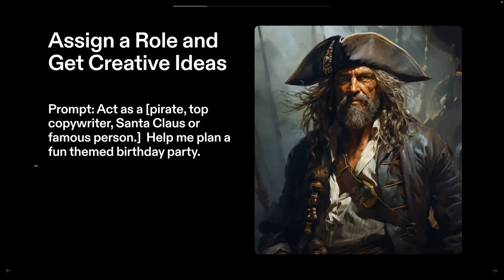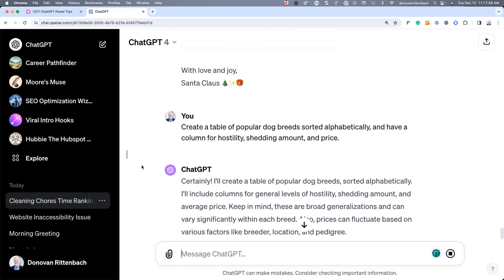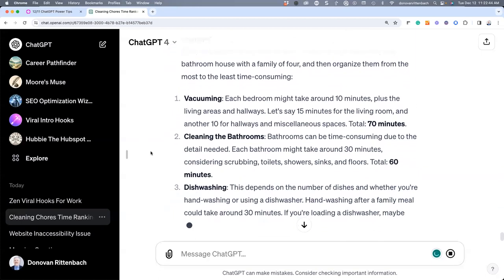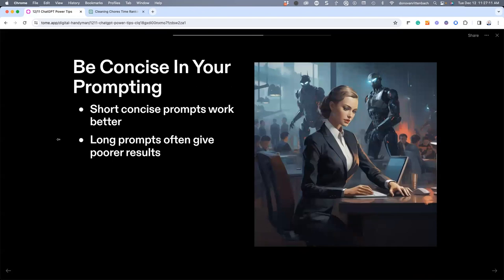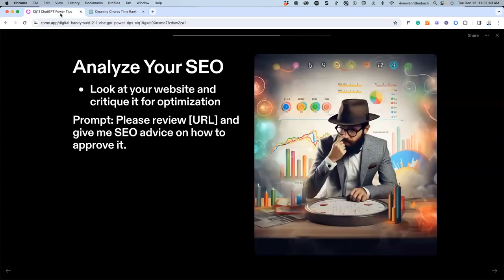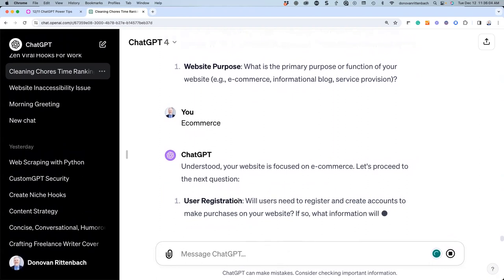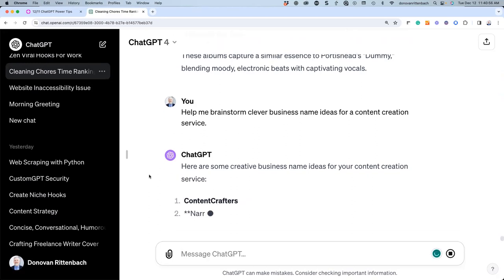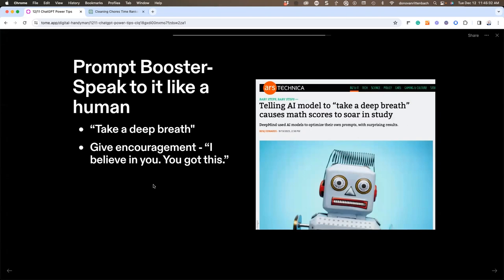23 Must Know ChatGPT Tips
Absolutely, let's tidy this up:

1. ChatGPT Beginner Tips: Introduction to essential ChatGPT tips.
   - Example: "Show me basic ChatGPT tips for beginners."

2. Tone Adjustment: Modify your writing style to be formal, casual, or emotional.
   - Example: "Write this message in a casual tone."

3. Idea Generation: Use ChatGPT for brainstorming, like inventing business names.
   - Example: "Generate unique names for a tech startup."

4. Personalized Suggestions: Get music, book, or film recommendations.
   - Example: "Suggest books similar to 'To Kill a Mockingbird'."

5. Narrative Creation: Craft stories with characters and plots.
   - Example: "Create a story about a space explorer."

6. Process Guidance: Receive detailed steps for tasks like creating legal documents.
   - Example: "Guide me through writing a user agreement."

7. Text Revision: Improve your writing's grammar and persuasiveness.
   - Example: "Edit this paragraph to make it more compelling."

8. SEO Analysis: Get feedback and tips for your website's SEO.
   - Example: "Analyze the SEO of my fashion blog."

9. Accelerated Learning: Create summaries for quick understanding.
   - Example: "Summarize the key concepts of quantum physics."

10. Style Imitation: Mimic the style of famous writers or celebrities.
    - Example: "Rewrite this in Shakespearean style."

11. Effective Prompting: Use brief and clear prompts for better results.
    - Example: "Explain photosynthesis concisely."

    - Example: "How do I share this chat for team input?"

13. Simplified Explanations: Make complex topics understandable for various audiences.
    - Example: "Explain AI to a high school student."

14. Reasoning Clarity: Provide detailed explanations for advice.
    - Example: "Explain how you calculated these projections."

15. Task Time Estimation: Estimate and plan task durations.
    - Example: "How long will learning Python take?"

16. Chat Log Organization: Rename and sort chats for easier access.
    - Example: "Tips for organizing my ChatGPT logs."

17. To-Do List Creation: Convert notes or emails into action items.
    - Example: "Turn these notes into a to-do list."

18. Structured Output: Use ChatGPT for formatted content like resumes.
    - Example: "Format this data into a report."

19. Word Limit Setting: Limit response length for conciseness.
    - Example: "Answer in less than 50 words."

20. Role-Based Creativity: Assign roles to ChatGPT for innovative ideas.
    - Example: "As a travel guide, suggest a trip itinerary."

21. Chatlog Export: Export your chat history for record-keeping.
    - Example: "How do I export my ChatGPT conversations?"

22. Human-Like Engagement: Interact with ChatGPT as you would with a person.
    - Example: "ChatGPT, take a deep breath and give me advice on mindfulness."

23. Custom Plan Creation: Develop personalized plans for activities like dieting.
    - Example: "Create a vegetarian meal plan for weight loss."

Timeline
00:00 Assign a Role
02:35 Set a Word Limit
03:46 Format Your Output
05:54 To Do List
08:00 Rename Chat Log
08:51 Estimate Time
09:55 Explain Your Reasoning
10:25 Explain This 6yr Old
11:57 Share Chat Log
13:02 Change Tone of Voice
13:52 Write Concise Prompts
14:49 Change Writing Style
17:03 Learn Faster With Lists
18:22 Analyze SEO
20:08 Revise Your Text
21:03 Guide Step By Step
23:30 Storytelling
26:11 Make Recommendations
27:12 Brainstorm Ideas
28:59 Export Chatlogs
30:32 Create Meal Plan
32:14 Prompt Boosters